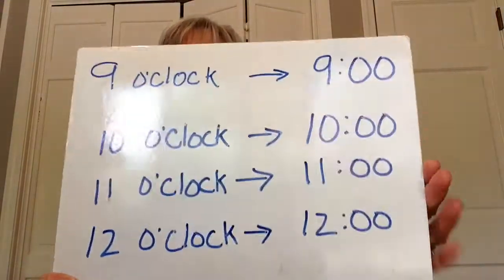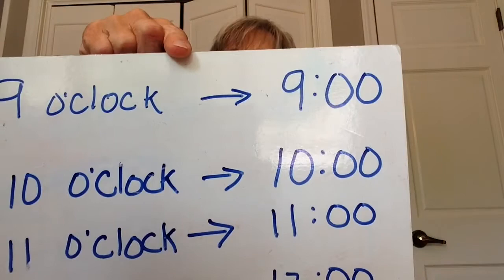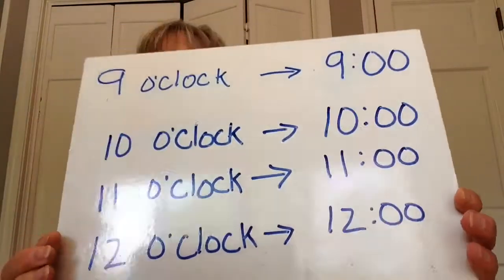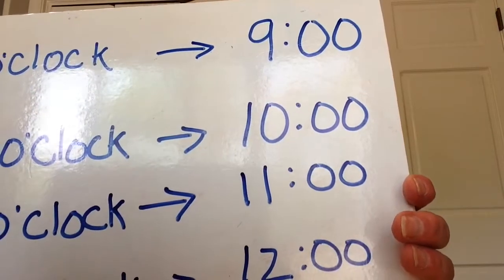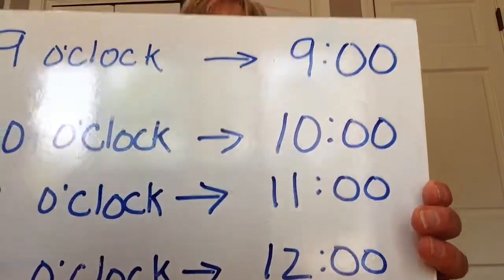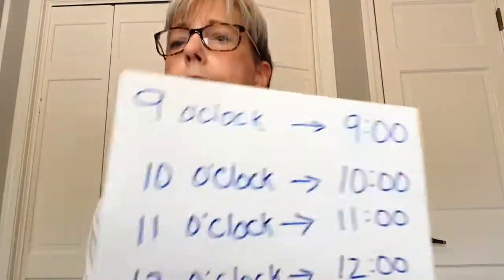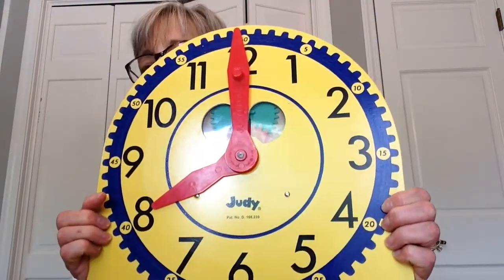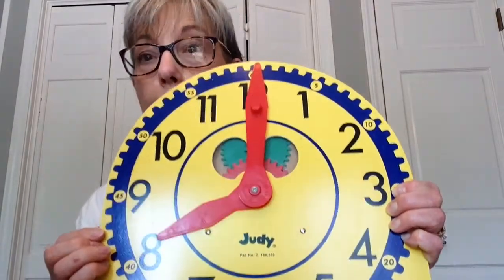Time: 9 o'clock. 9:00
Learning time